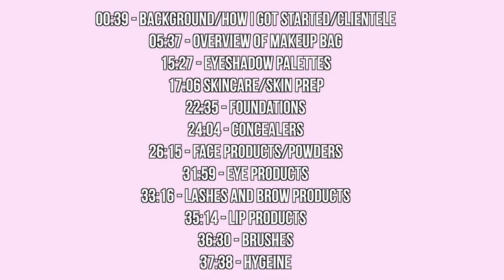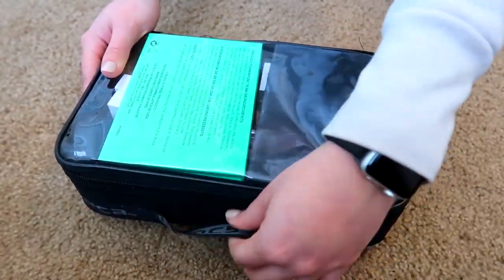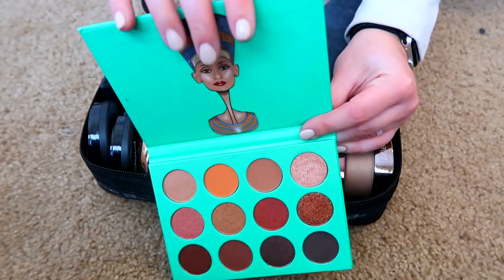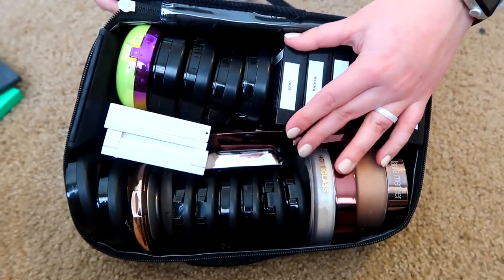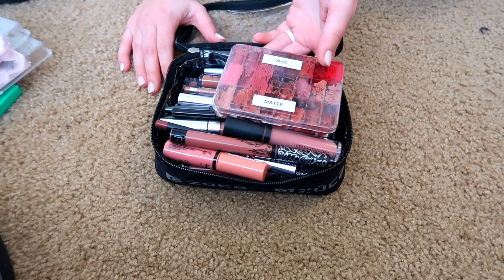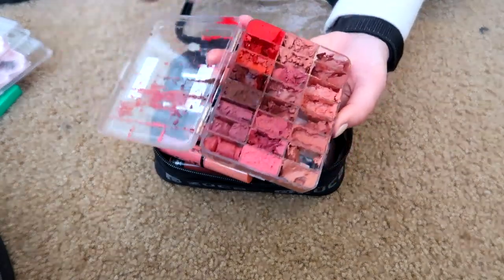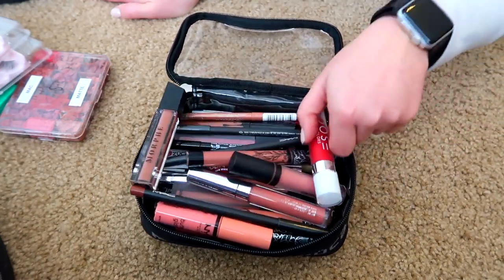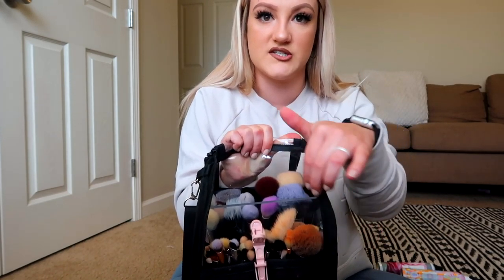What I carry in my KIT as a FREELANCE MAKEUP ARTIST - KIT BASICS and TIPS I Loren Goldman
What I carry in my KIT as a FREELANCE MAKEUP ARTIST - MY BASIC FREELANCE KIT: Today I'm showing you the essentials and basics I carry inside my kit (ZUCA backpack) as a freelance makeup artist! I breakdown each category and explain why and how I use some of my favorite client products. I share some of my tips, as well as affordable options if you are a beginner.